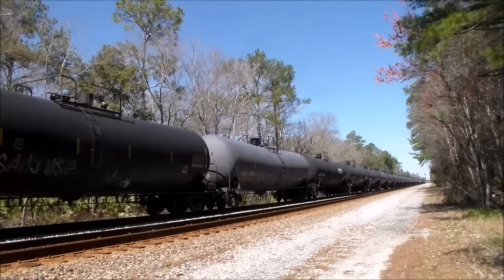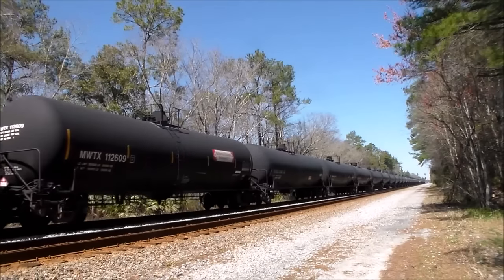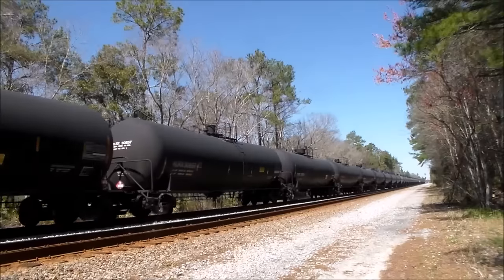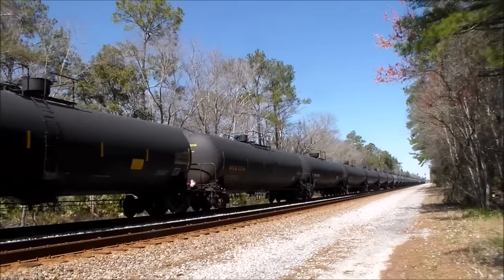CSX Trains 2016: CSX K427-02: 3-6-16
CSX K427
Blue Island, IL (IHB)
Tampa, FL (Hookers Pt)
As needed
Loaded ethanol for Kinder-Morgan

Callahan Subdivision
Bryceville, Fl. (MP 10.4)
3/6/16
1:36pm